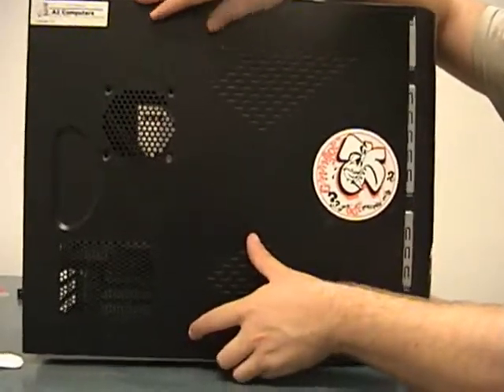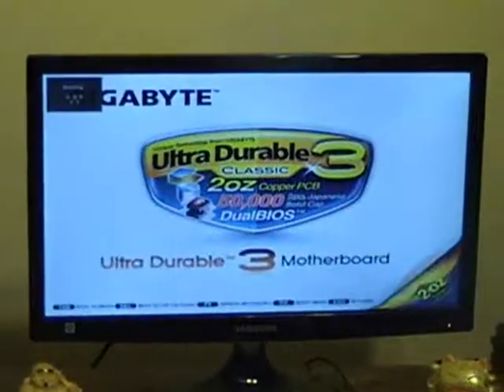How To Build A Computer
This instructional video covers How To Build A Computer. It is Assignment #3 in my CMT 301 class. I hope you find this video helpful! Scroll down to take a short multiple choice/matching assessment if you would like to see how much you've learned!

 Components:

Case 0:36
CPU 0:48
Heat Sink 1:06
Motherboard 1:23
RAM 1:40
Hard Drive 2:05
Optical Drives 2:29
Graphics card 2:48
Power Supply 3:05

Installation:

CPU 4:30
RAM 4:55
Front Panel Connectors 5:35
Optical Drives 7:10
Graphics Card 7:57
Power Supply 8:56
Heat SInk 9:39

Assessment:
If you would like to copy and paste this assessment to another screen and complete it, you will find out how much you've learned, what you might have forgotten already, and give yourself a review to help your memory. The answers are all found in the video

 1. The Heat sink cooling system uses
a) convection b) conduction
c) radiation d) inflation

2. What is the "brain" of the computer?
a) The video card b) The CPU
c) The motherboard c) The hard drive

3. What body part/function could the power supply be compared to?
a) The optic nerve b) The central nervous system
c)The skeleton  c) The spine

4. Which step must come after installing & plugging in the video card?
a) Heat sink fan installation b) RAM installation
c) Optic/HD installation  d) None-- any order works

5. How is the hard drive like the brain's long-term memory?
a) It holds volatile memory b) It holds non-volatile memory
c) It holds working memories c) It holds sensory memories

6. What is the first piece of equipment you should put in your case?
a) The graphics card b) The motherboard
c) The power supply d) The RAM

7. Where should the triangle at the corner of the CPU be aligned with?
a) Cardinal North   b) The triangle on the CPU slot
c) The upper right section of the case d) Pointing towards the power supply

8. What is a good technique to remember which order the front panel cards are placed in the motherboard?
a) Memorization b) Tape them together
c) Ask a geek  d) Guess

9. What piece does the power supply's 24-pin cord go into?
c) The hard drive d) The optical drive

10. Why would the power supply's PCI connector cable have two plugs?
a) For more power b)Another graphics card
c) To help the RAM d) Additional front panel options

11. What does IDE stand for?
a) Integrated Drive Electronics  b) International Data Extraction
c) Interpersonal Delivery Electronically d) I don't even...

12. What functions similarly to the IDE cable, but is newer?
a) STRATA b) SATA
c) MANA c) PATA

13) Why tuck away/hide cables?
a) To get them out of view  b) Air circulation
c) The work better when organized d) They're ugly

14) List the components of the computer shown in the video.
 1.
 2.
 3.
 4.
 5.
 6.
 7.
 8.
 9.

15) Match each function with the corresponding part.
 Houses all other parts
 Interprets and executes data and instructions
 Removes heat from other components
 Holds and connects all other parts
 Volatile memory
 Non-volatile memory
 Uses a laser and lens to read a disk
 Processes and feeds image data
 Regulates electricity through all other parts